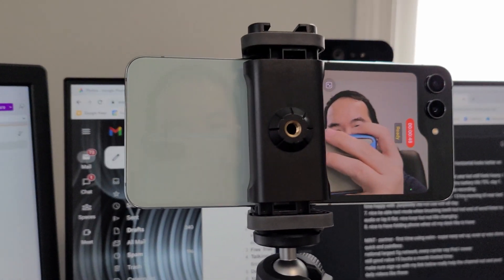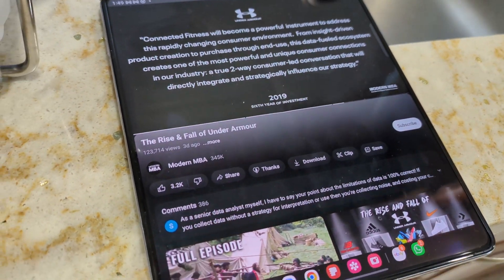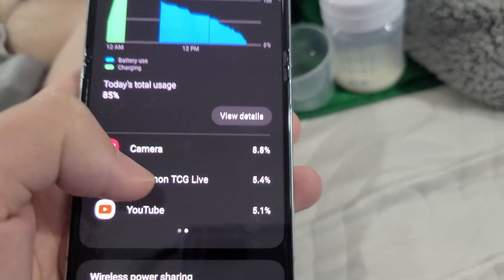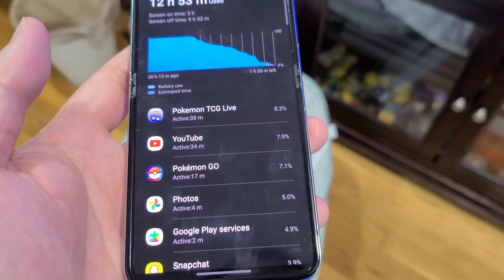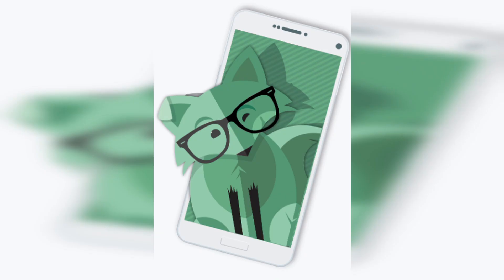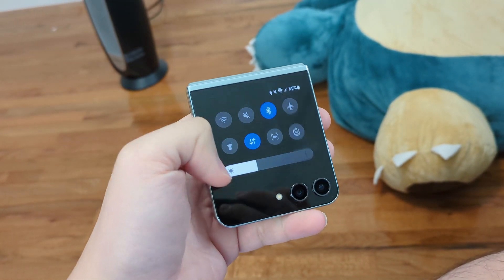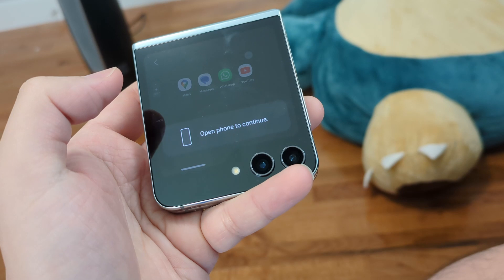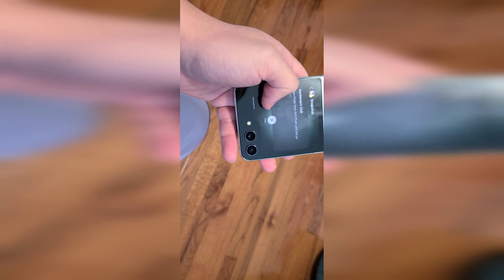Galaxy Z Flip 5 - Day 2 - Video Portrait, Design, Battery Life, and Cover Screen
Check out my partner Mint Mobile and get unlimited data cell phone plan for only $15 a month with my link. Act fast as the discount is available for a limited time only